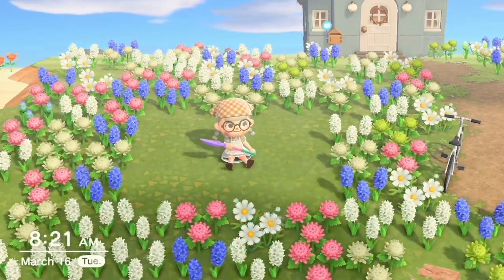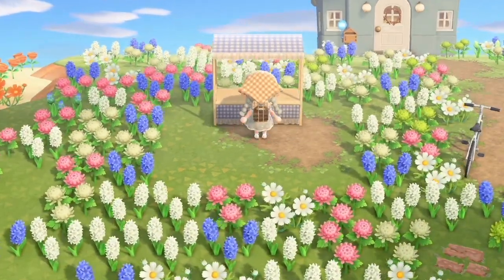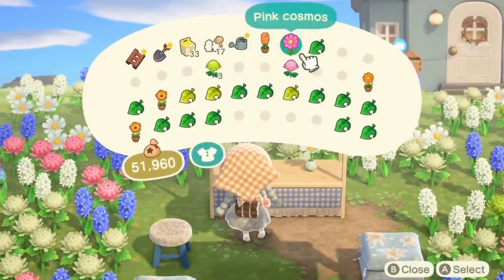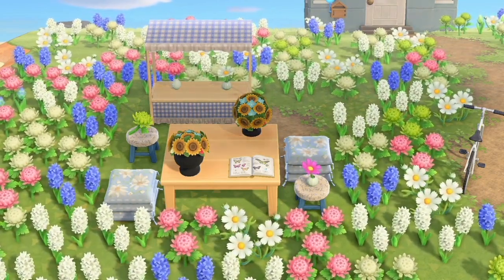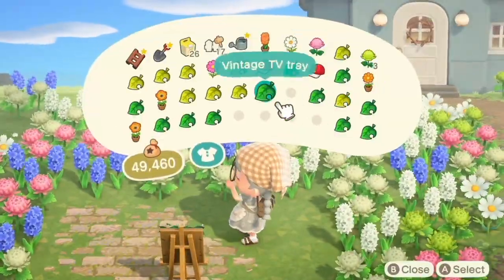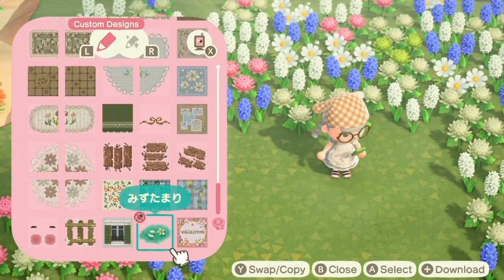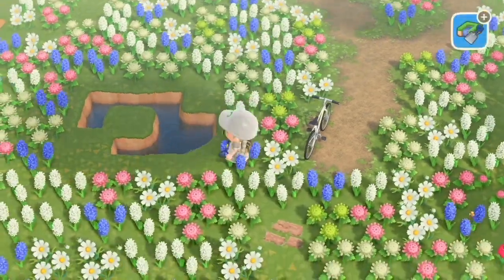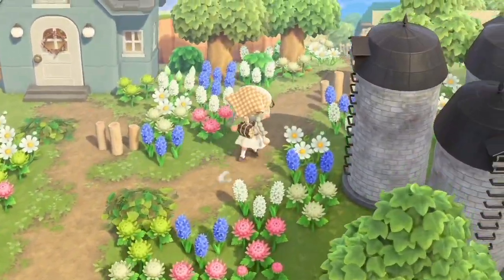Five Ways to Elevate your Flower Field | Meadowcore Island | Animal Crossing New Horizons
Here are five ideas to use to elevate your flower field or meadow on your island!

✨sat/sun 1-4pm & tues 5-8pm

Dreams:
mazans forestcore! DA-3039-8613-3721